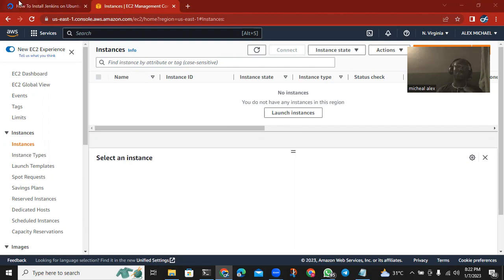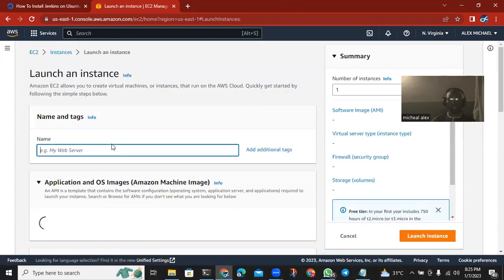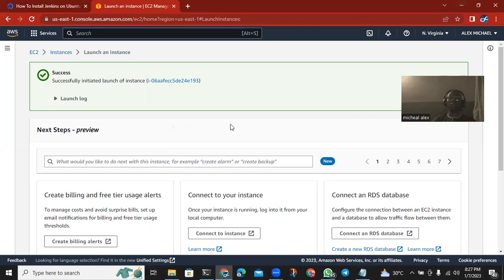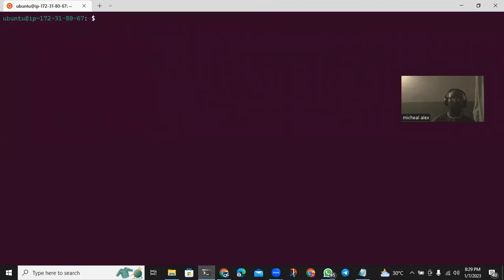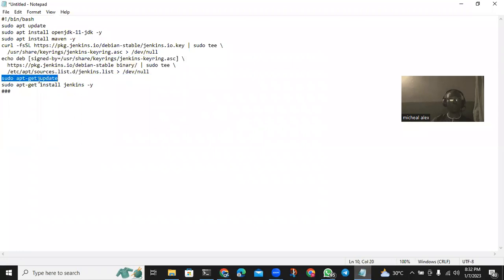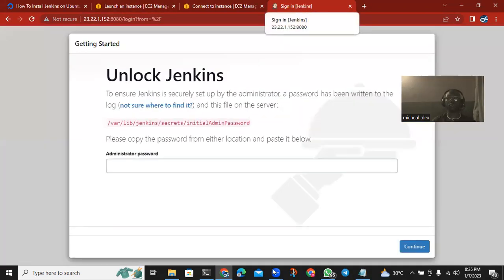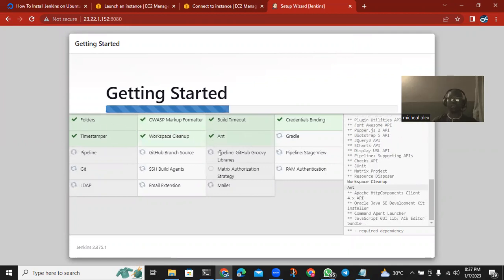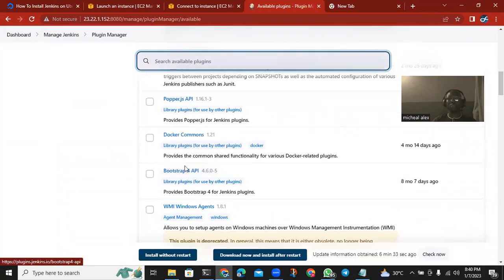How To Install Jenkins on Ubuntu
to get the commands for jenkins installation